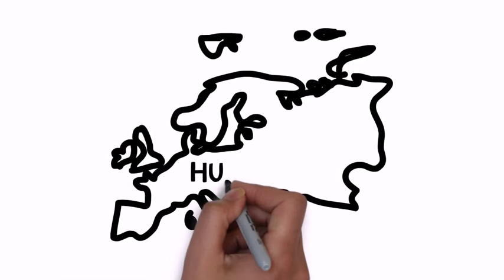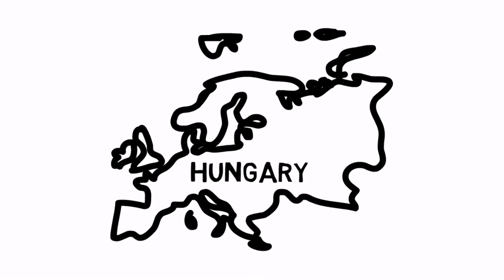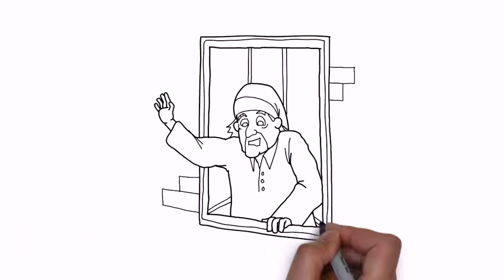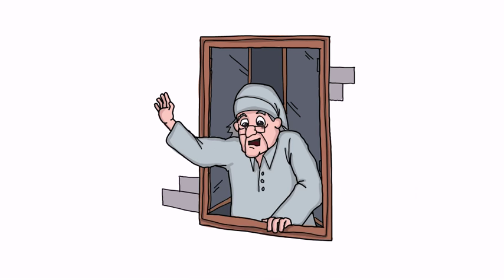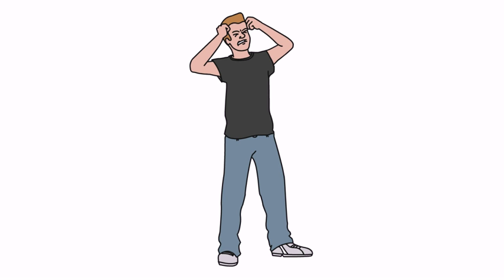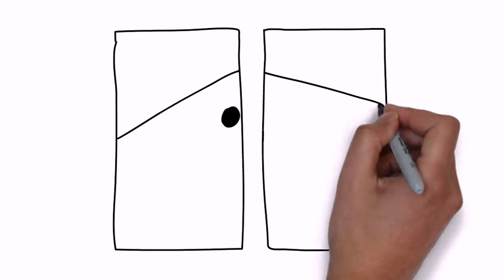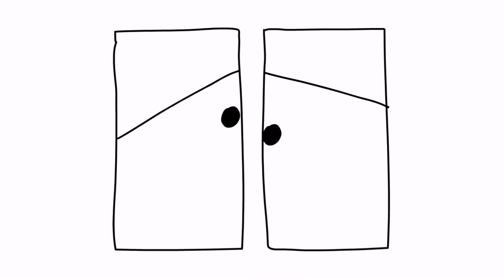Hungarian Accent in English. Hungarian Pronunciation Mistakes. Hungarian English. Angol Kiejtés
Italki is the best way to find teachers of English. Here's $5 to help kickstart your journey.

Hungarian Accent in English video. Hungarian Pronunciation Mistakes video. Hungarian English accent. English Hungarian accent. Angol
kiejtés

Transcript.
There is a great land and it is called, Hungary! In the centre of Europe. Today I just want to cover a couple of really basic mistakes that Hungarians make in English. So, the first obvious one is with W sound like Window often sounds like Vindow. V. V. So really practice the different between W and V. It is not Vindow; it is Window with rounded lips. The next one that Hungarians have a real headache with is Th (voiced) and Th (unvoiced) sound. Th (voiced) tends to sound like D sound and Th (unvoiced) tends to like S. So really to make this noise correctly you need to make sure your tongue touches your teeth. And the last thing that Hungarians tend to do is with stress. Hungarians tend to put stress on every word on the first part of the word as you do in Hungarian, whereas English has stress all over the place (varied). It depends on the word. Just again, be really careful because it is quite an obvious mistake. This has been Charles Wood English Teacher. It has been a pleasure talking with you Hungarian speakers. Sziastok!

angol kiejtés,
Tanulj angolul,
angol,
angol tanulás,
angol anyanyelvi
brit angol,
Az Egyesült Királyság,
brit férfi,
Hogyan lehet megtanulni angolul,
angol társalgási,
A szó,
angol,
angol kiejtés
angol szókincs
Beszél angolul,
Folyékonyan beszél angolul,
nyelvtan,
angol nyelvtan,
phrasal igék,
angol video,